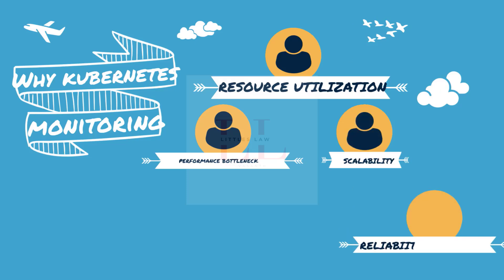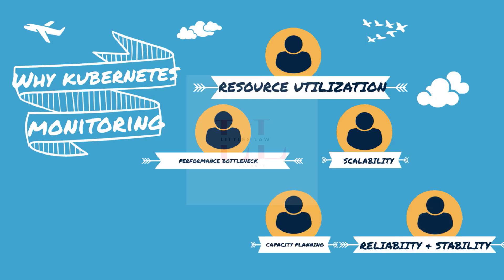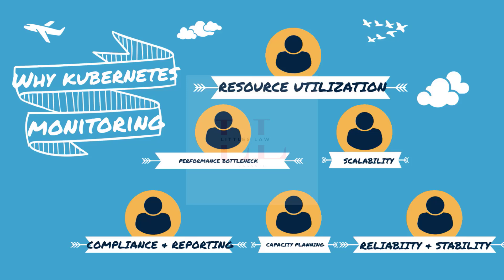Why should I monitor Kubernetes during Performance testing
In this latest video from @littleslawyoutubechannel , I have discussed the main reasons on Why should you monitor kubernetes metrics during